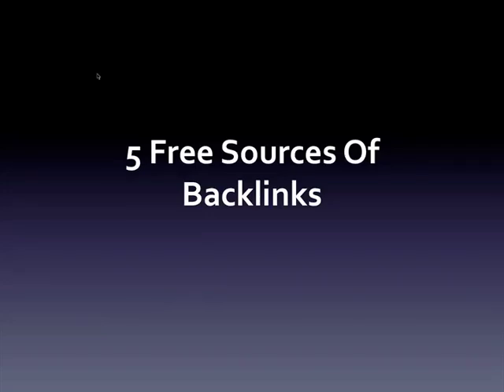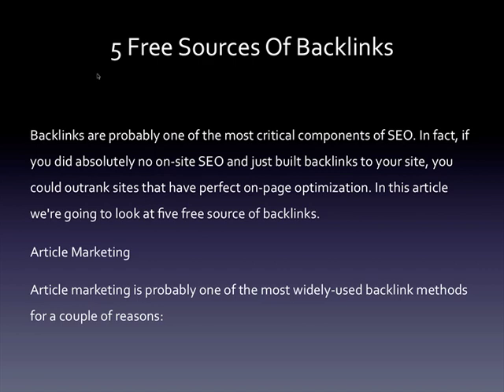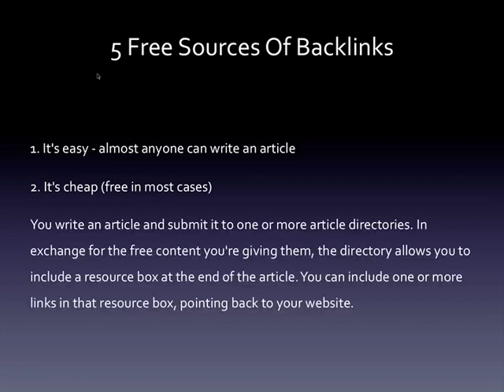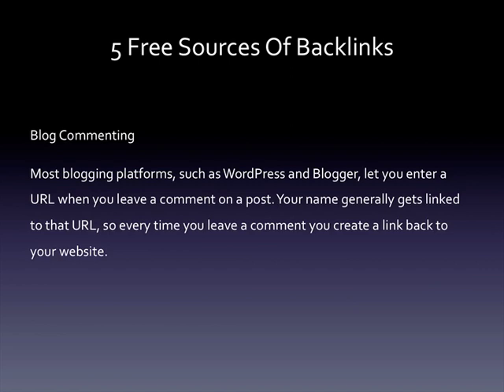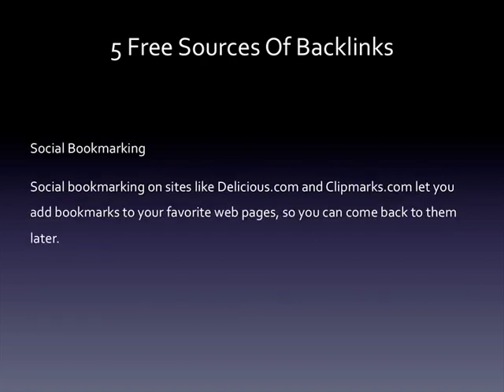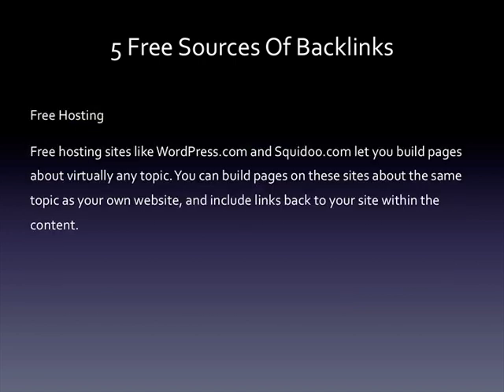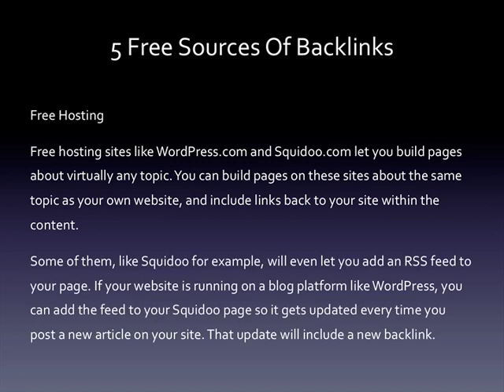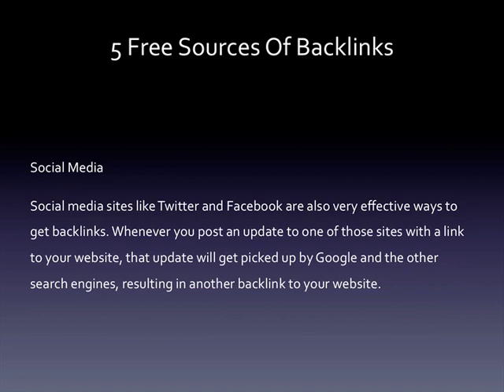5 Free Sources of Backlinks That You Can Use To Boost Your SEO#youtube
5 Free Sources of Backlinks That You Can Use To Boost Your SEO

that links are probably one of the most critical components of su in fact if you did absolutely no on se oh and just built back links to your site you could outrank sites that have perfect on page optimization in this article we're going to look at five free sources of back links